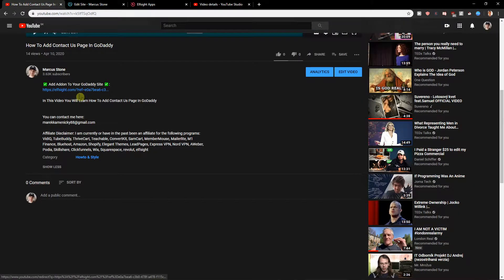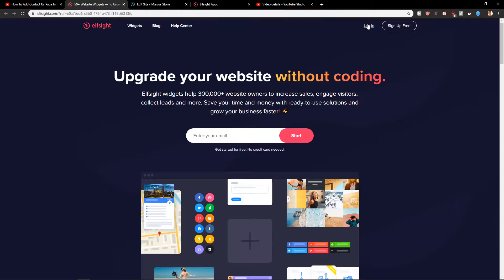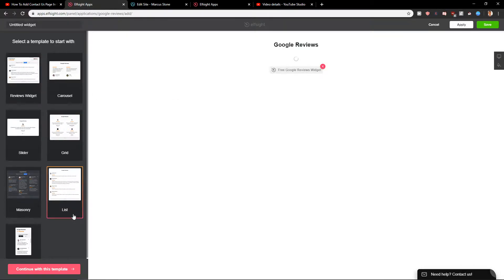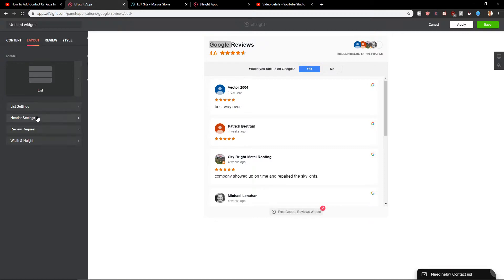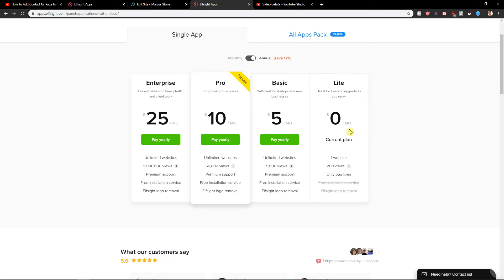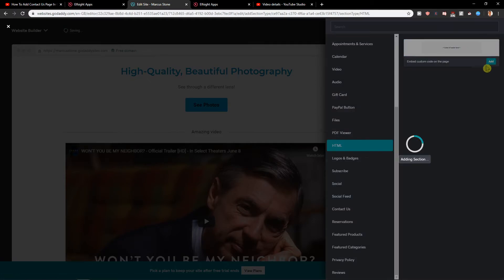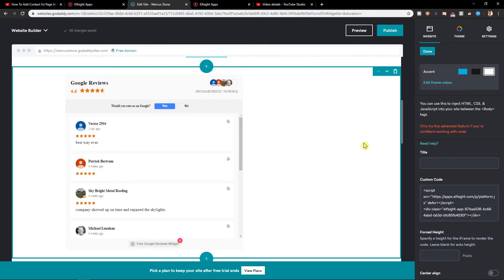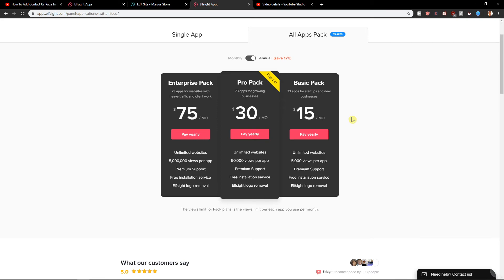How To Add Google Reviews In GoDaddy